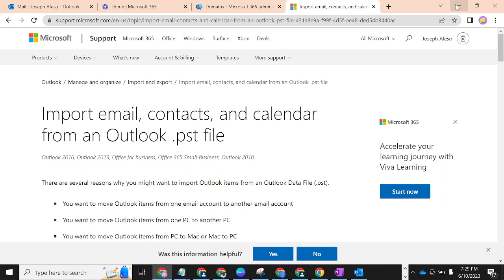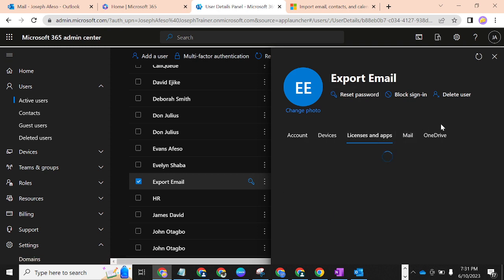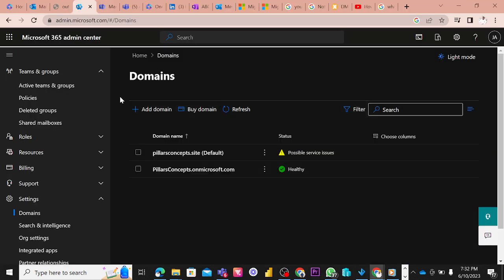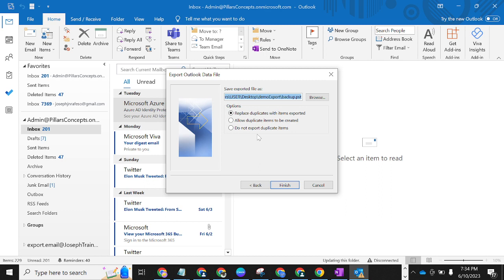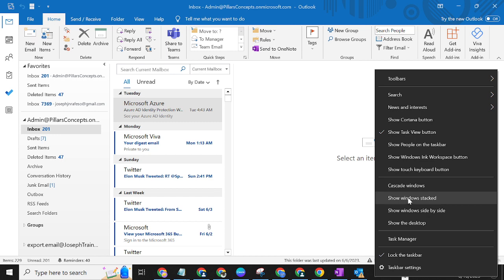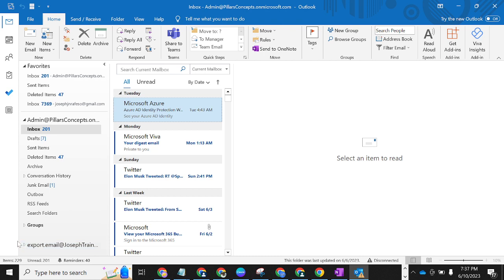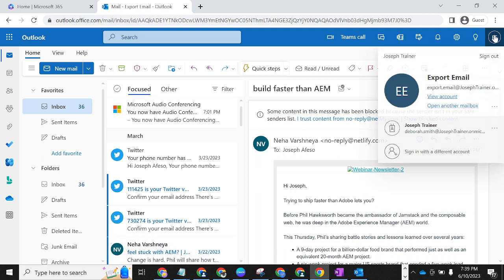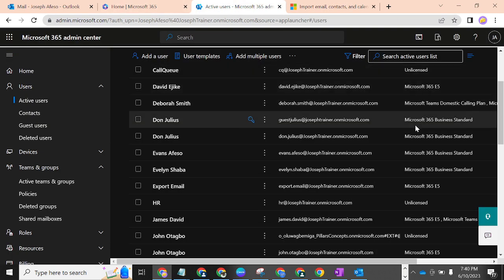How to Import email, contacts, and calendar from an Outlook pst file Across Microsoft 365 tenants